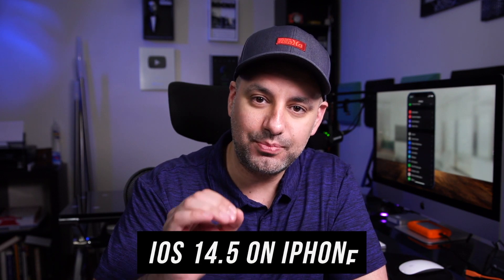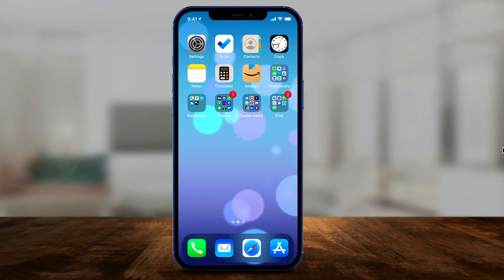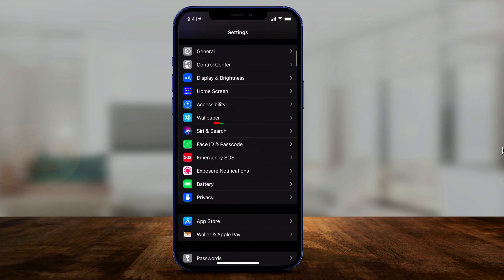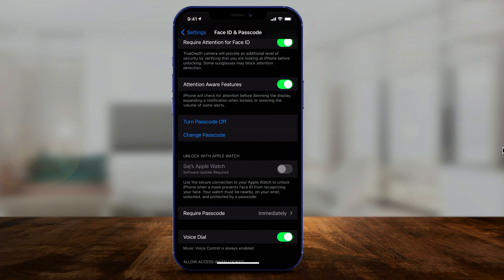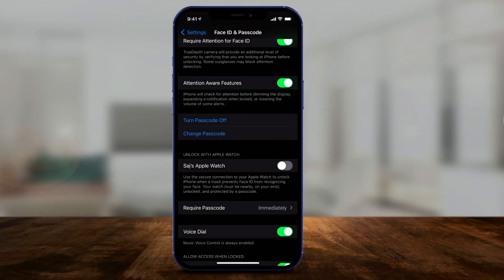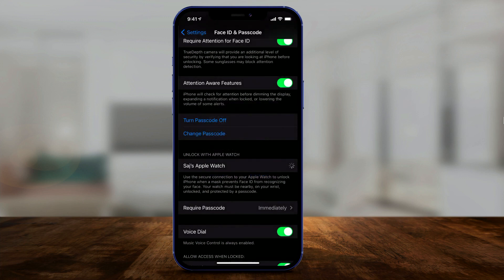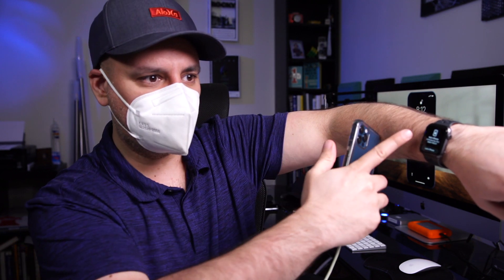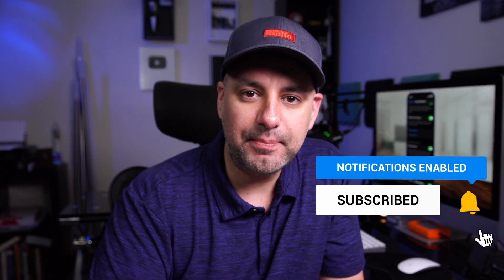How to Unlock iPhone With Apple Watch while wearing a mask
How to unlock your iPhone with your Apple Watch while wearing a mask

In order to unlock your iPhone with the Apple watch, you need the following.

Apple Watch paired with your iPhone
iPhone and Apple Watch need to have Wi-Fi and Bluetooth turned on
Apple Watch needs to have a passcode, and wrist detection must be turned on.

Apple Watch needs to be on your wrist and unlocked
a mask on that covers your mouth and nose

And you need to watchOS 7.4, and iOS 14.5 on iPhone.